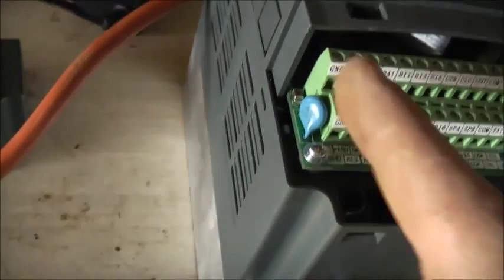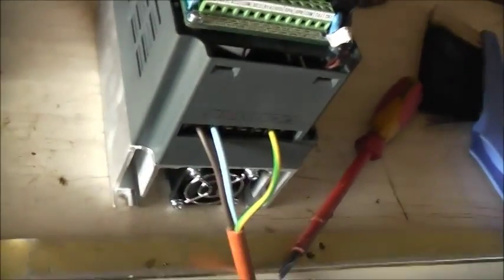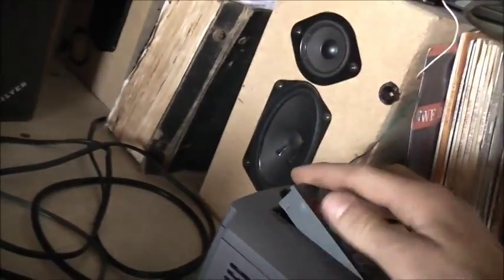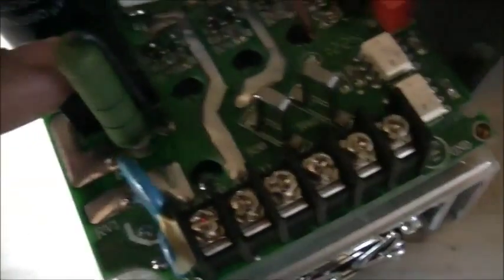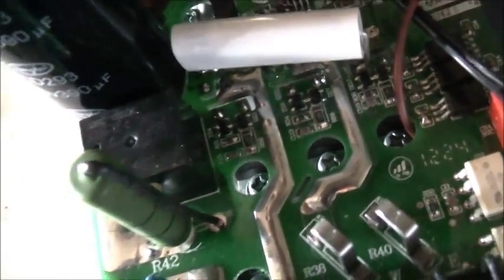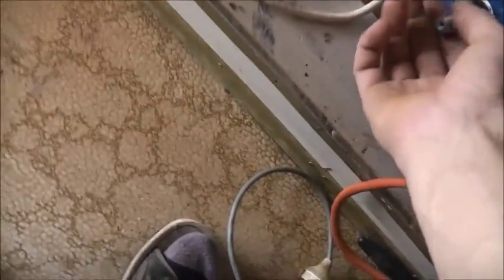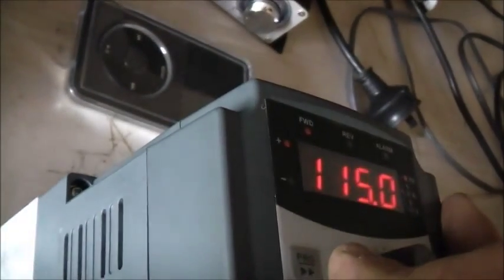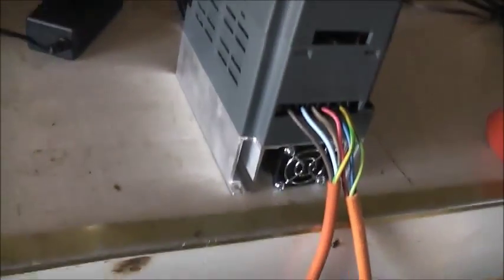Look Inside Powtran VFD & Test On Small Motor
Well made Inverter!